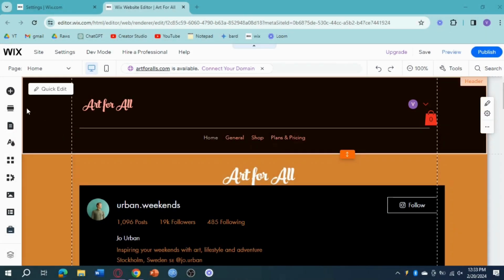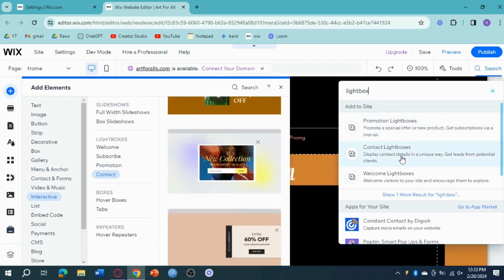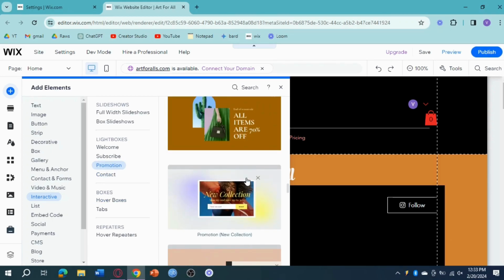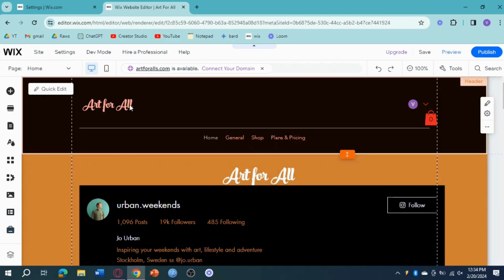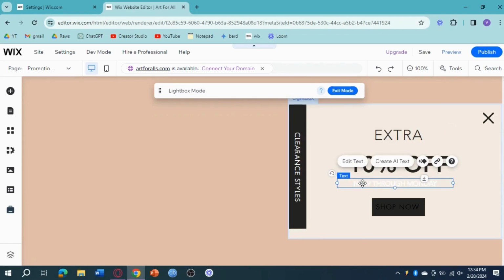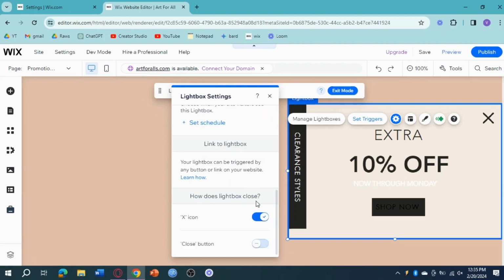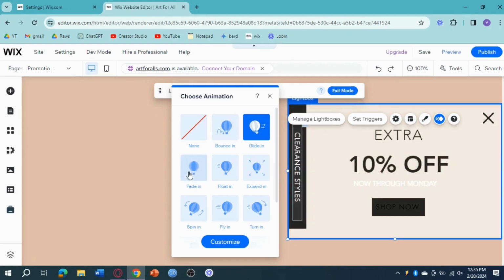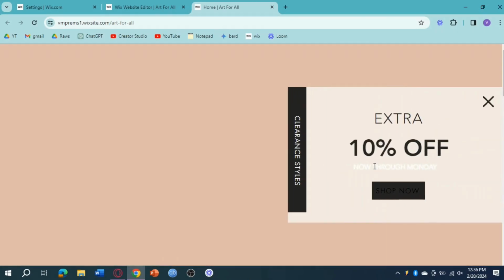How to Add a Pop Up or Lightbox in Wix | Wix Tutorial (2027)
Looking to add a pop-up or lightbox to your Wix website? This video will guide you through the process step-by-step, perfect for beginners who want to enhance user engagement or promote special offers on their site. I’ll show you how to create, customize, and configure a pop-up or lightbox that matches your site’s design and purpose, whether it’s for collecting emails, showcasing promotions, or displaying important messages.

In this tutorial, you'll learn:
How to add a pop-up or lightbox to your Wix website.
Step-by-step instructions to customize the content, design, and triggers for your pop-up or lightbox.
Tips for setting display rules and targeting the right audience to maximize engagement.

Boost your site’s interactivity—follow these steps to add a pop-up or lightbox in Wix and capture your visitors’ attention effectively!

Chapters:
00:00:00 - Introduction
00:00:10 - Search for Light Box
00:00:40 - Add Interactive Elements
00:01:28 - Edit Light Box Mode
00:02:12 - Setup Auto Pop-up
00:02:36 - Add Animation Effects